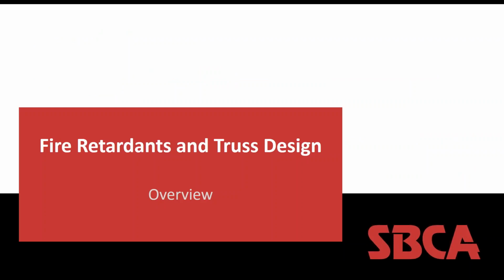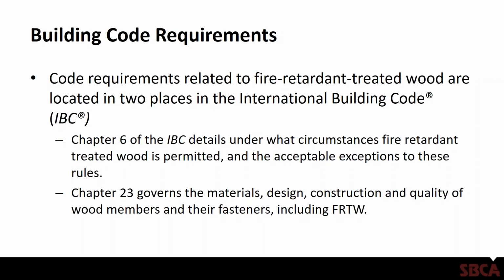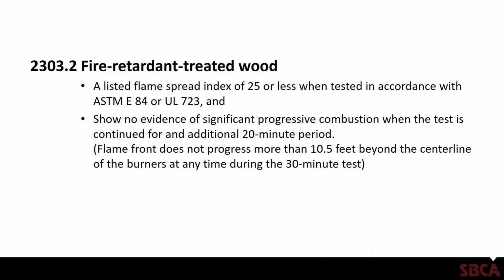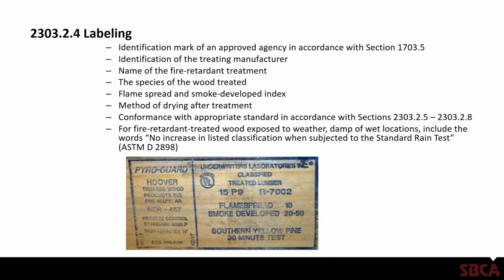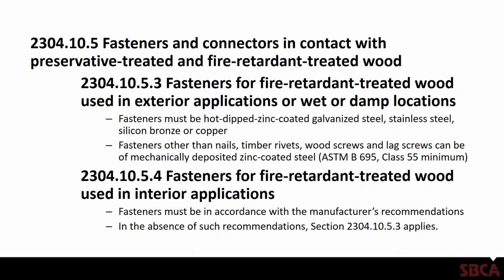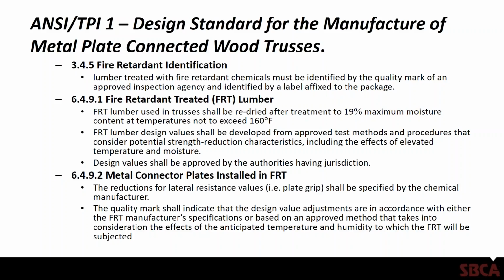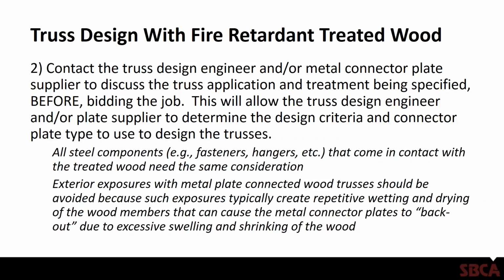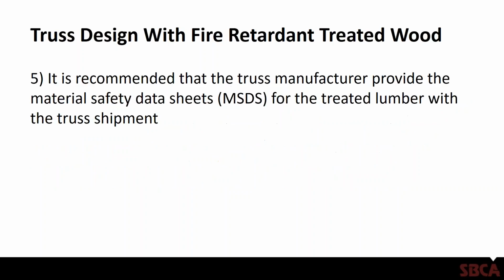SBCA Technical Webinar: Fire Retardants and Truss Design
Fire retardant treatments (FRT) were developed to be applied to building materials, such as dimension lumber (FRTW) and plywood, to reduce the ability of the wood to fuel a fire. This treatment can allow FRT materials to be used as an acceptable alternative for building code requirements that specify noncombustible material in specific applications. The focus of this presentation is on interior use of FRTW, specifically when and how FRTW is permitted to be used in Truss design.

From SBCA Technical Webinar by Jim Vogt P.E. on 10/26/2016